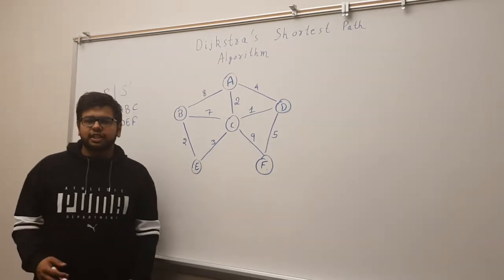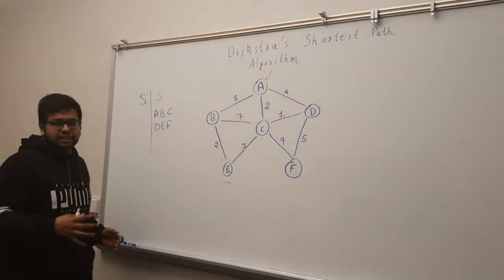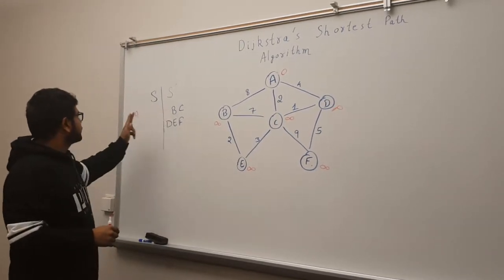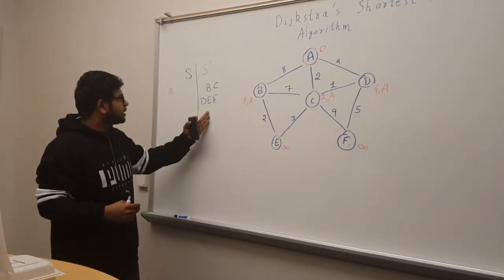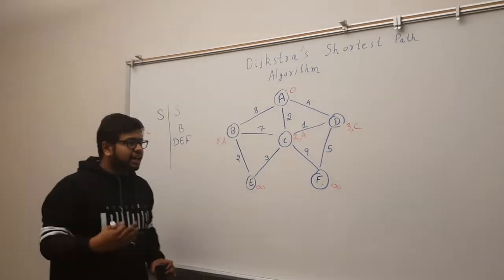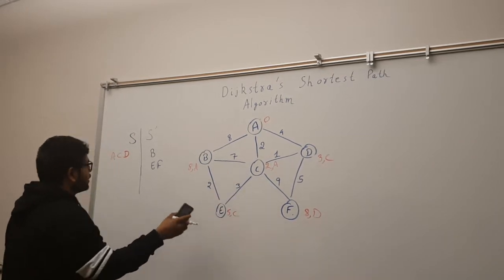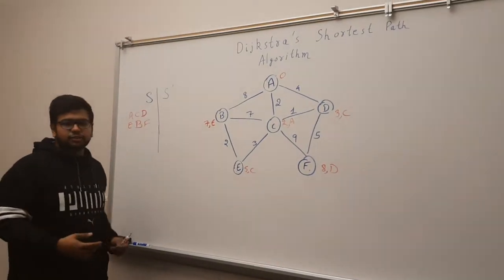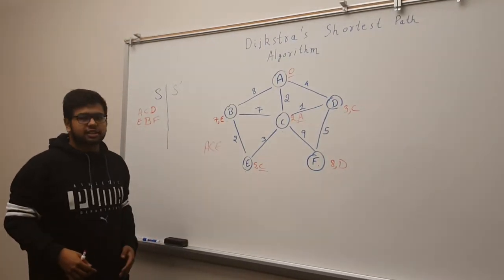Dijkstra's Shortest Path Algorithm - UCSD TA Application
Learning Dijkstra's Shortest Path Algorithm.

Uploaded in fulfillment of TA application for Computer Science Dept, University of California, San Diego (UCSD).